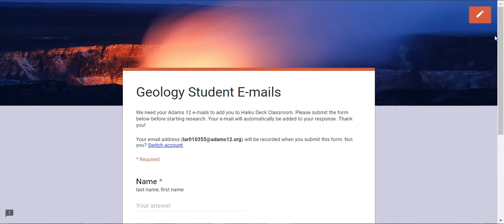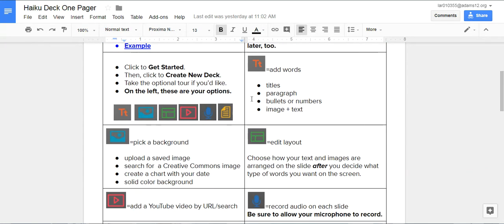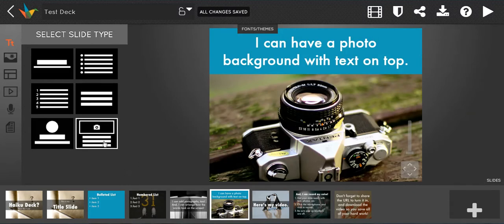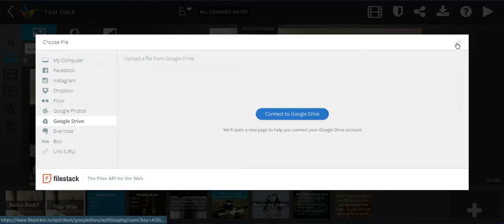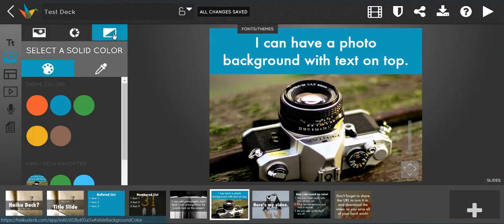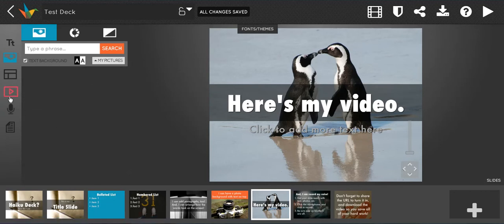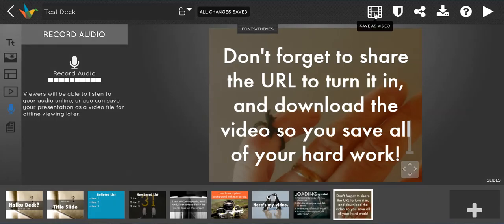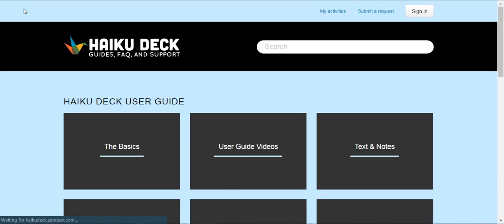Using Haiku Deck-Geology project